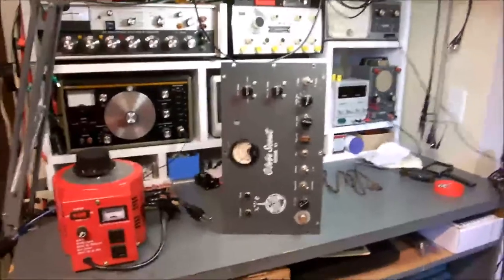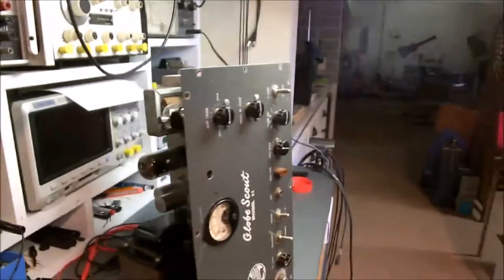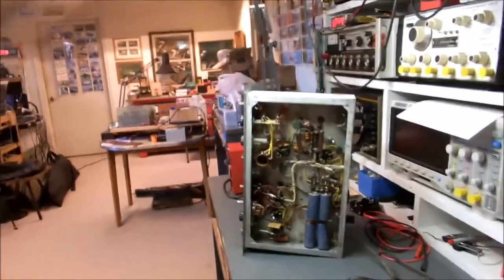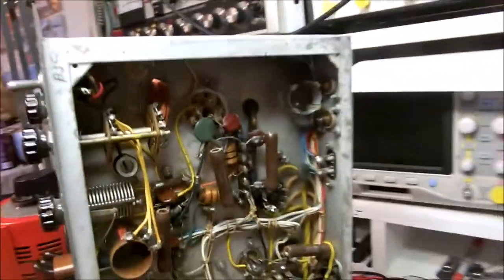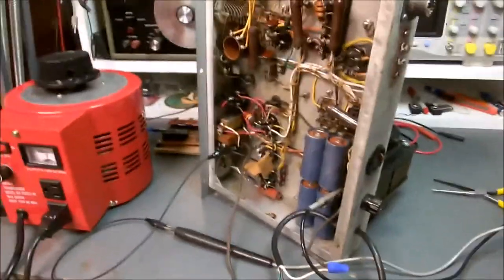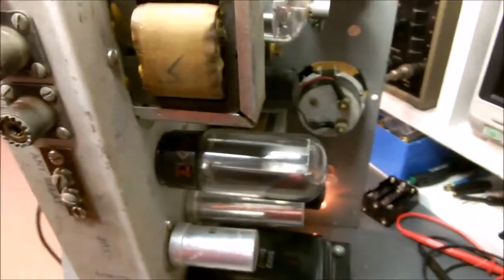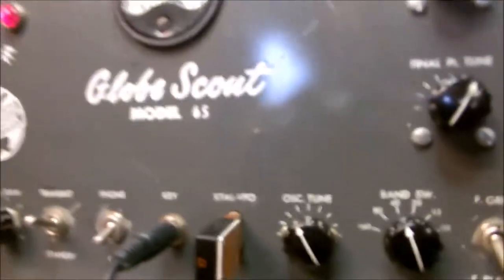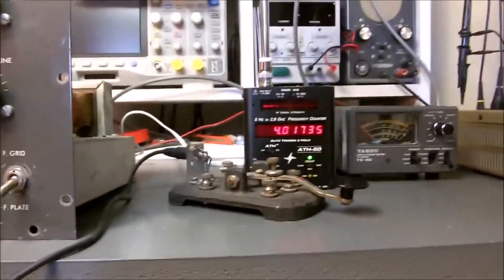Globe Scout Repair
World Radio Laboratories (WRL) Globe Scout Model 65 Resurrection.  Refurbishing a classic WRL Globe Scout crystal-controlled CW/AM transmitter.